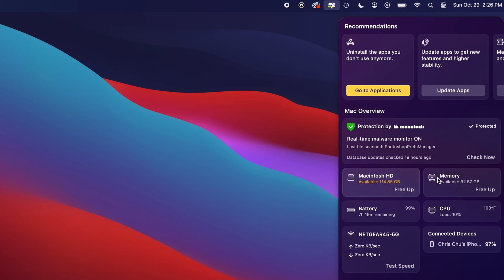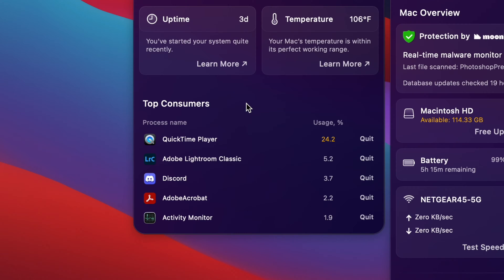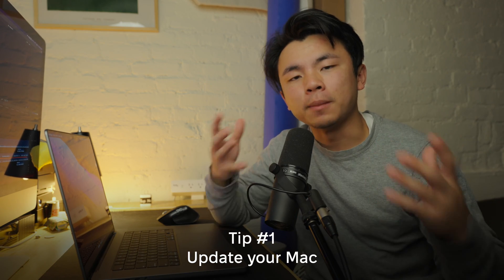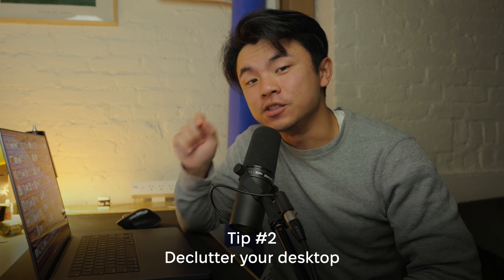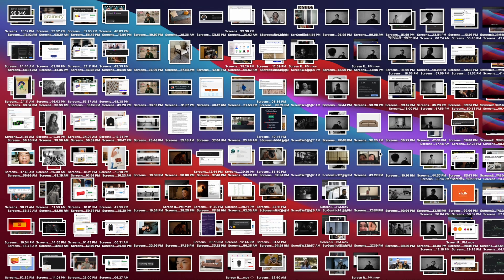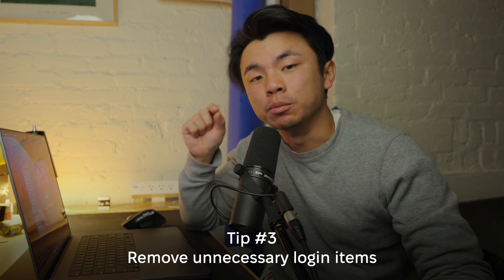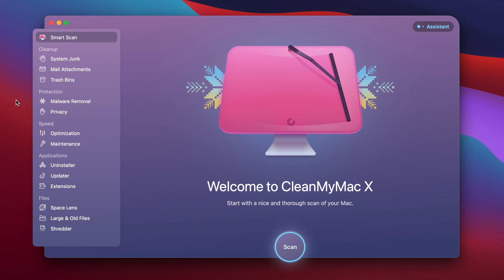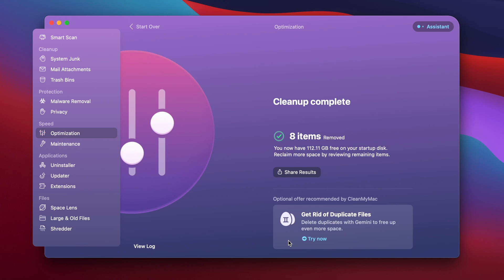How to Check Mac CPU Usage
In this video, I’ll show you how to check and reduce Mac CPU usage.

How to check CPU usage on Mac:
Go to Activity Monitor
All the active processes will be listed in the CPU tab

Open CleanMyMac X.
Press Command-Comma to launch the app’s settings.
In the Menu tab, click Enable Menu.
Monitor CPU, memory load, and more from CleanMyMac X Menu.

Five ways to reduce CPU usage on Mac:
Tip #1. Update your Mac (Settings - General - Software Update)
Tip #2. Declutter your desktop (Right-click any space on your desktop - Use Stacks)
Tip #3. Remove unnecessary login items (Use Optimization in CleanMyMac X)
Tip #4. Free up RAM (Use Maintenance in CleanMyMac X)
Tip #5. Reset your SMC
Mac with Apple Silicon: Shut down your Mac, wait 30 seconds, and boot back up.
Intel-based Mac: Shut down your Mac, press and hold Shift + Control + Option and the power button. Hold the keys for 10 seconds, and then start up your Mac.

Contents:
00:00 - Intro
00:10 - What is CPU
00:21 - How to check CPU usage with Activity Monitor
00:44 - How to check CPU with a CPU monitor
01:25 - How to reduce CPU usage
01:30 - Update your Mac
01:57 - Declutter your desktop
02:26 - Remove login items
03:01 - Free up RAM
03:24 - Reset SMC
04:13 - Outro